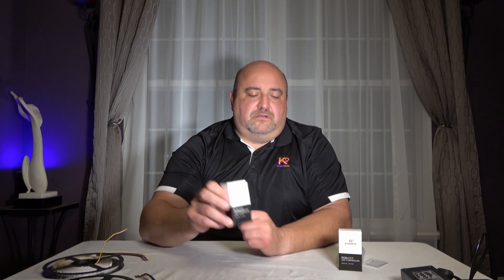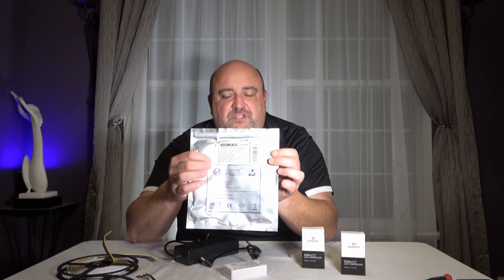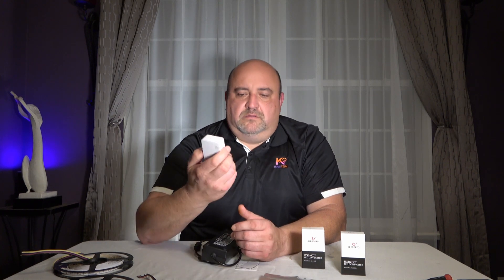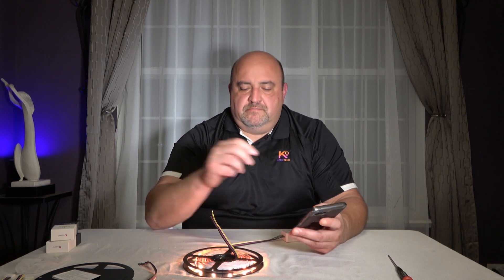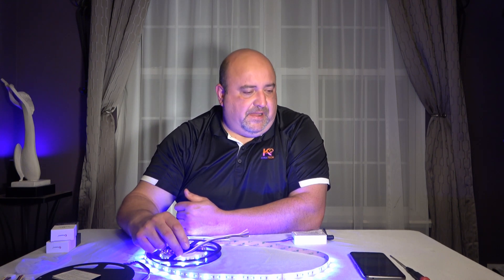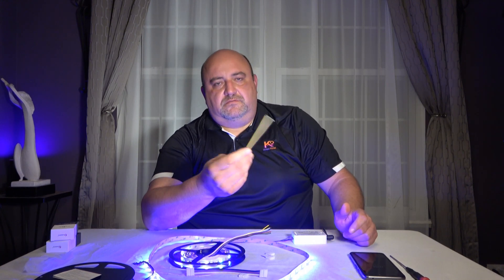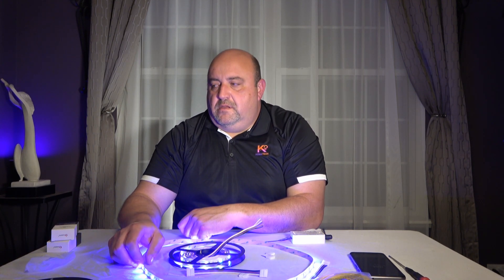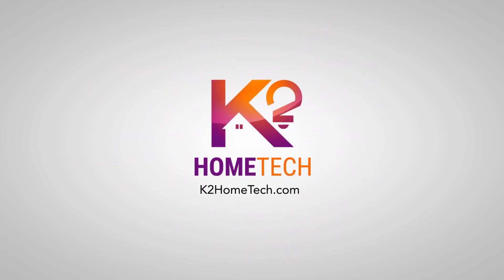Build your own Philips Hue LED Smart Light Strip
Purchase these controllers and the strips from us, K2 Home Tech, the U.S. distributor of Gledopto products.

Here we outline how to build your own Zigbee LED Light Strip that is compatible with Philips Hue, Lightify, Samsung SmartThings, Hubitat and more.
We use the Gledopto C008 LED Strip Controller and one of our K2 Home Tech LED Strips to show you how to assemble it, how to use it, and what parts you'll need to do this yourself.

Products used:

We also cover the power needs of the LED Strips and how to figure out what power supply you'll need to run the strip safely.
Sorry about the bad quality, this is a video I want to redo as the lighting is horrible. But, we are not videographers and are still learning the ropes. We're getting better, I swear. Lol.